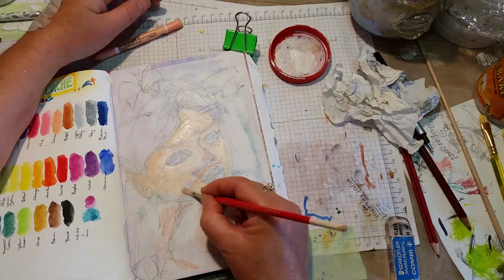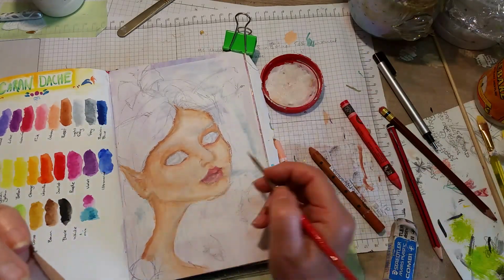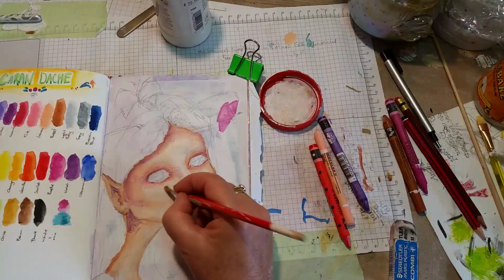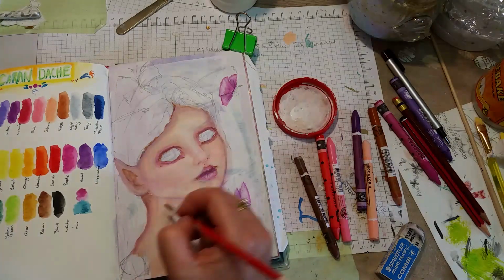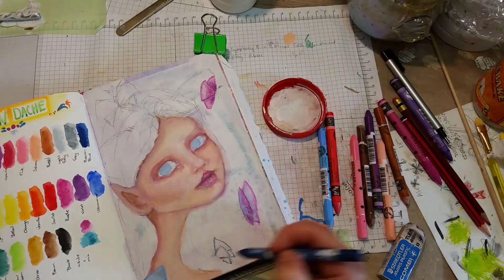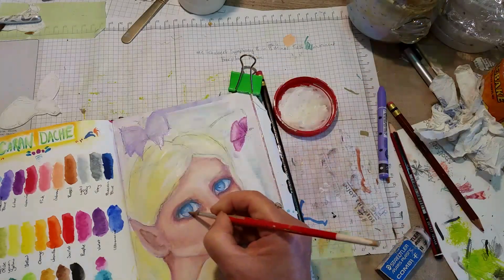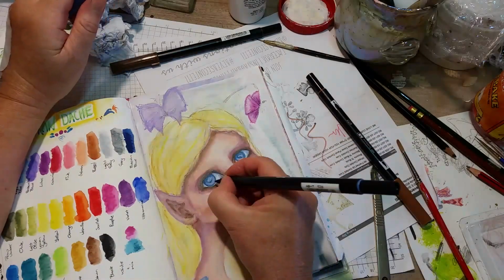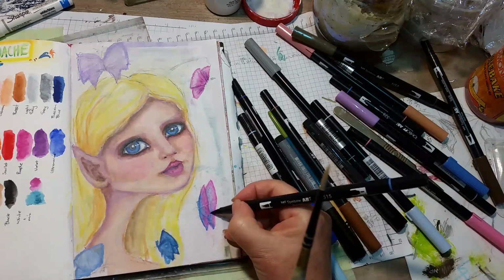Butterfly girl journal page, time lapse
This is just a fun painting in my Strathmore mixed media journal. I have used Caran Dache 30 Neocolor Watersoluble crayons and gesso to activate it. When that layer was done I went in with my Tombow brush pens, Faber-Castell Pitt Pens and then finally my Prismacolors. I have also used a  extra fine white Sharpie plus a silver glitter Gelly Roll pen by Sakura.
Thanks for taking the time to watch me create this, even with all the mistakes.